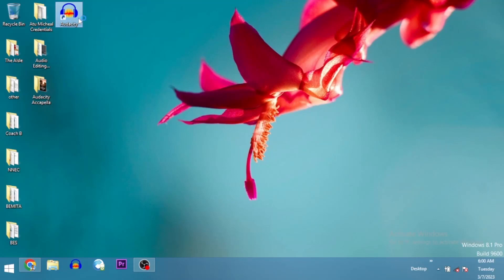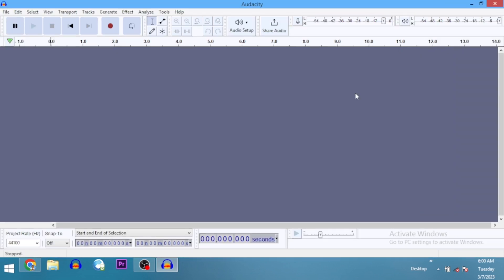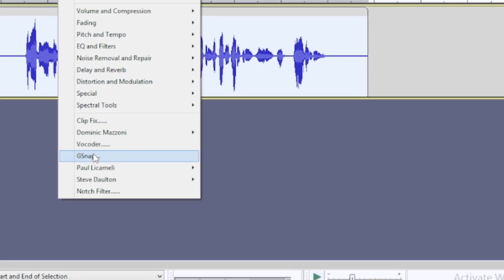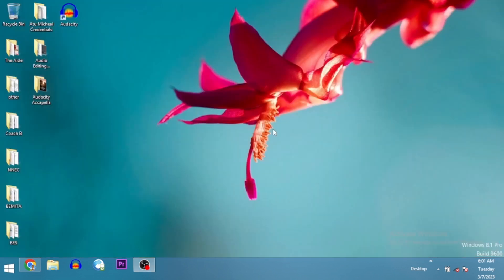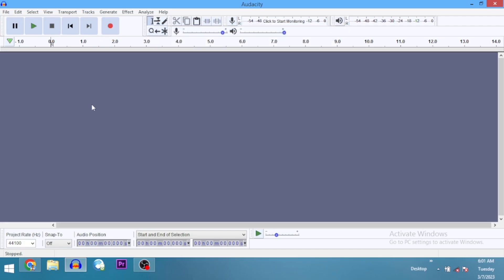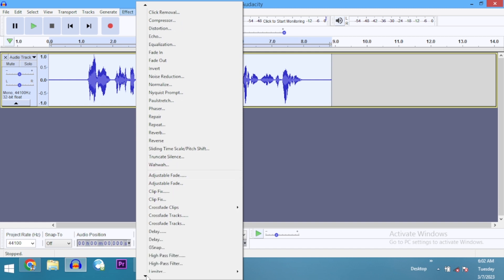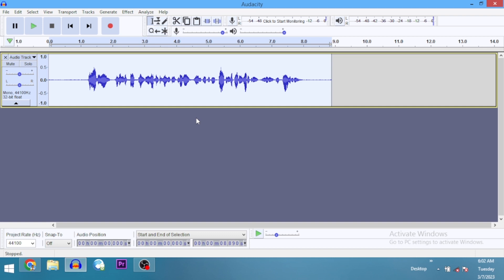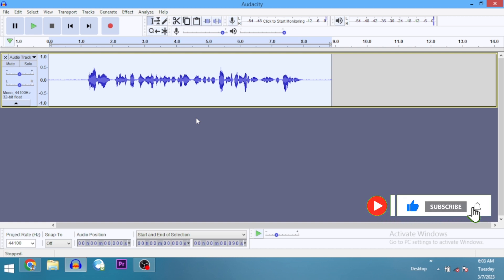Autotune gsnap plugin for audacity not working? Try this!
Those who have latest versions of audacity experience this issue a lot. Including me, that's why I have made this tutorial video to share with you what I did to solve this problem.

if autotune gsnap VST plugin isn't working after following all the steps to install it, try this.